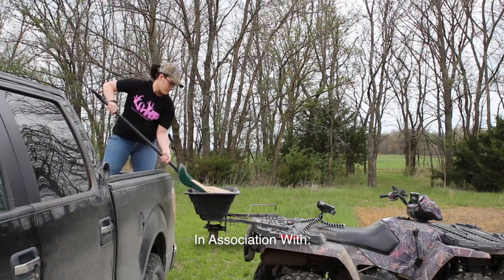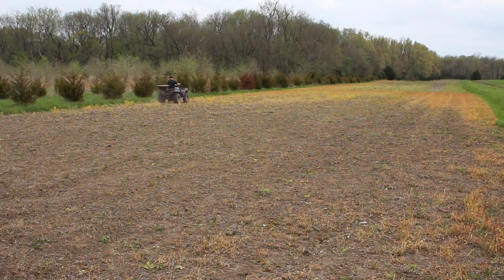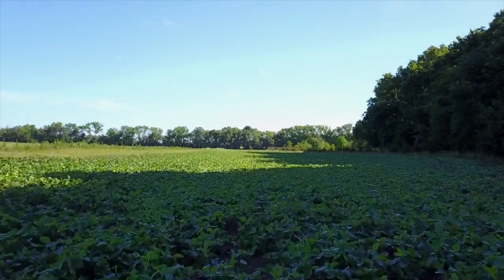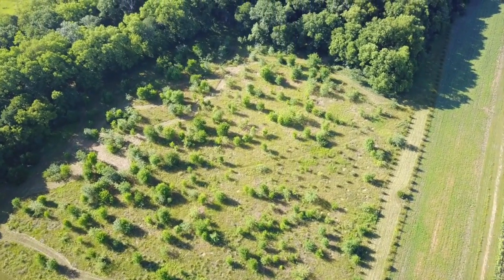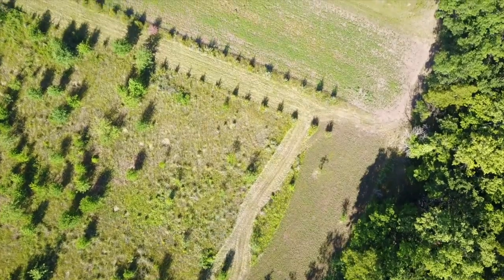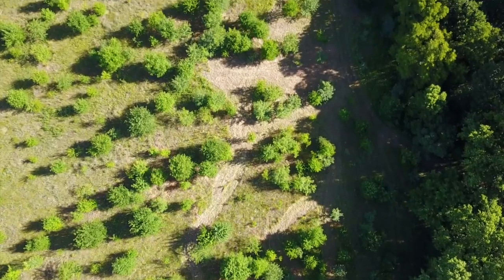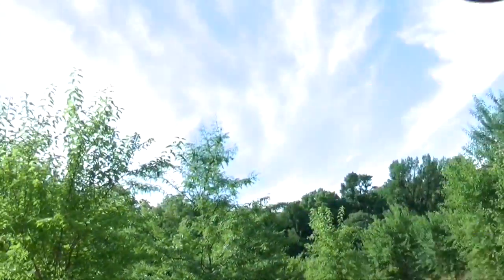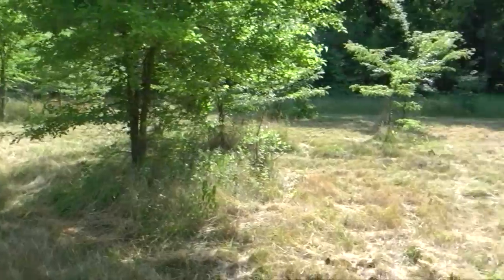2018 Spring Plots WKP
This video is about Spring Planting